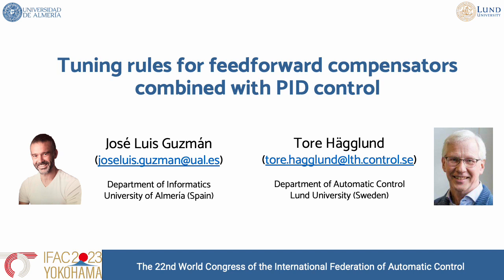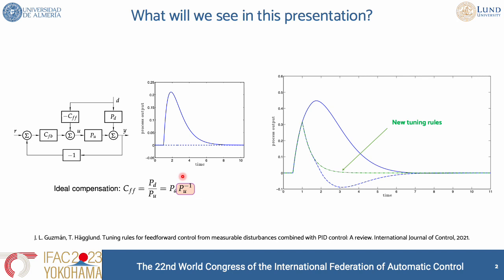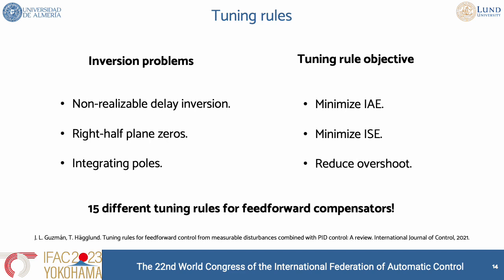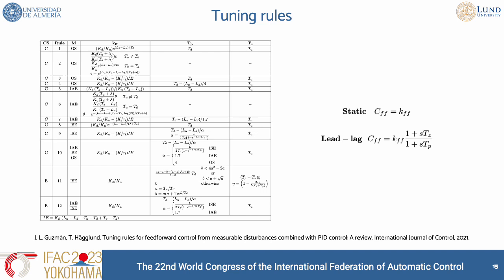Tuning rules for feedforward compensators combined with PID control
Joint work between Prof. Prof. Tore Hägglund and Prof. José Luis Guzmán

This video was prepared as part of the Workshop "Advanced Topics in PID Control System Design, Automatic Tuning and Applications" during the IFAC World Congress 2023 in Yokohama.

This talk presents several contributions to improve the feedforward control approaches when inversion problem arise:  the ideal compensator may  not be realizable due to negative delay, having more zeros than poles, poles in the right-half plane, or in general non-minimum phase behaviours. New tuning rules will be presented for most of these situations when a PID controller is combined within a feedforward control scheme. Finally, new performances indexes are described to determine the contribution of typical feedforward schemes in literature.